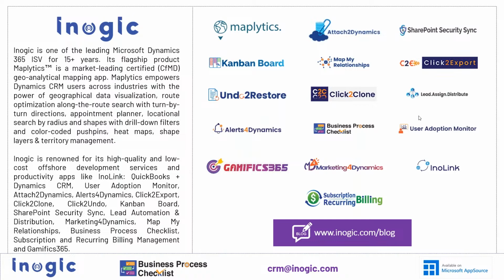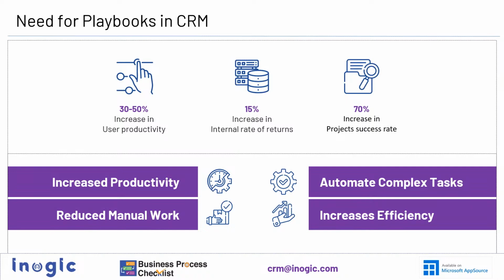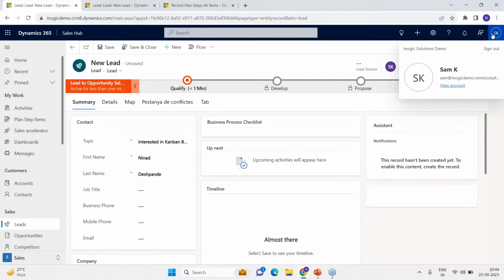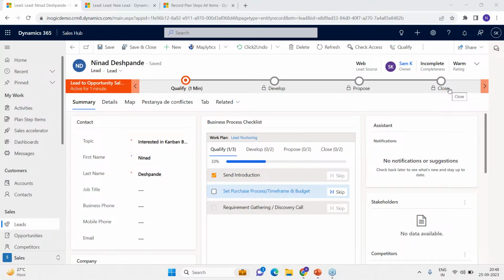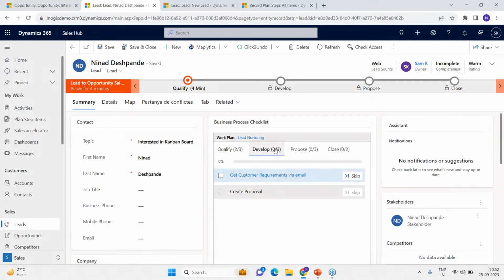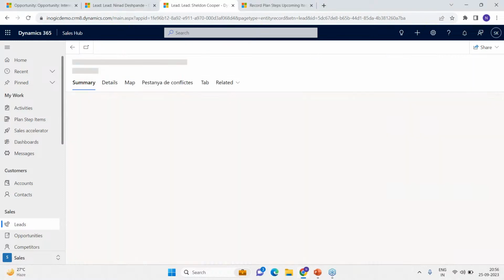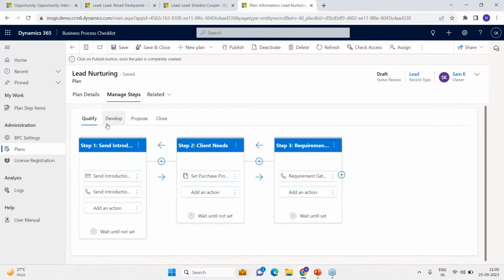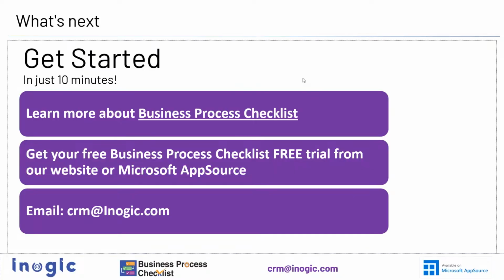Microsoft Playbooks Alternative for Creating Scalable Sales Processes!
It's crucial for businesses to have scalable sales processes that can be repeated and improved upon over time. Earlier organizations used playbooks in Microsoft Dynamics 365 to create a scalable sales process that was tailored to their specific needs.

However, Microsoft has deprecated the Microsoft Dynamics 365 playbook feature since July 7, 2023. But no worries, you can create sequences for your playbook use cases or use ISV solutions to create playbooks in CRM.

If you are looking for an ISV solution to create sales playbooks, then this webinar is just for you. We will be exploring the amazing features of Inogic’s Business Process Checklist, a Microsoft AppSource preferred solution. It enables businesses to create business-specific playbooks in CRM.

• CRM users looking for a Microsoft Playbooks alternative.
• Managers and Executives using CRM and looking to automate sales advisory and enforce business policy compliance at every stage of the process.
• Sales managers aiming to achieve consistency in sales processes and drive sales efficiency.

In this Webinar, you will learn the most convenient way to standardize sales processes by creating sales playbooks using the Business Process Checklist app.
• Automate sales advisory to team personnel on next steps and actions in line with predefined playbooks.
• Ensure best practices are followed with defined business policies at every stage.
• Monitor risks and put mitigation measures in place for specific scenarios by using playbooks.
• Create people-independent systems that allow processes to move forward irrespective of specific sales personnel’s availability.
• Visualize the progress of business processes.
• Streamline the onboarding process for new hires by providing step-by-step guidelines.